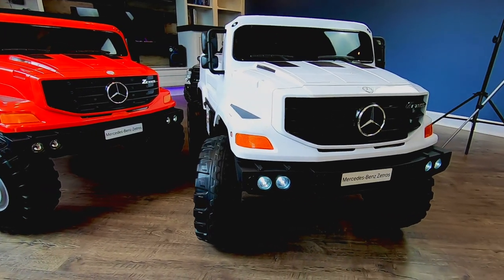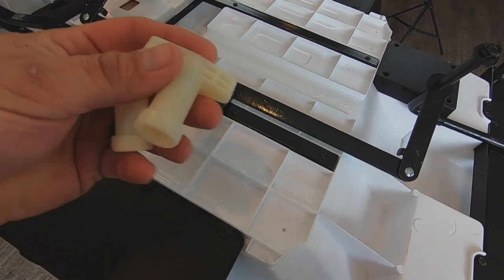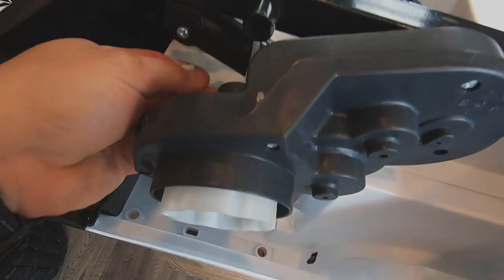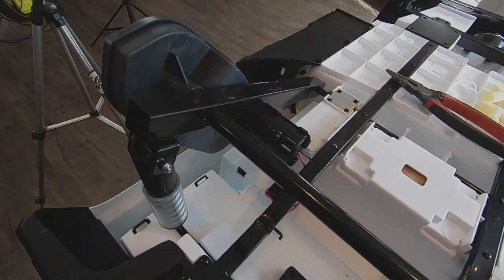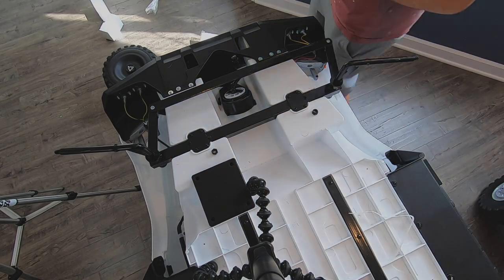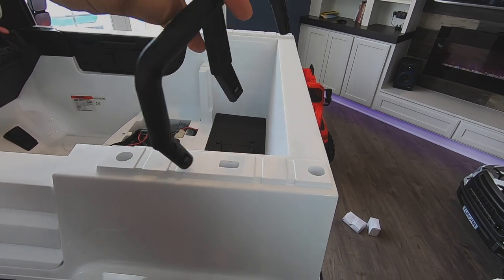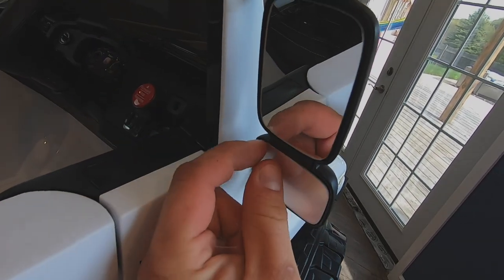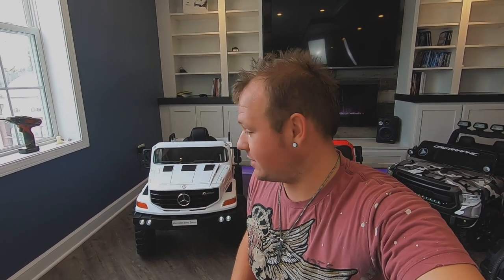Assembly of MERCEDES-BENZ ZETROS 12V RIDE ON TRUCK W/ REMOTE CONTROL *FROM BIG TOYS DIRECT*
Today I show you how to assemble the new Ride On MERCEDES-BENZ ZETROS!

Follow me on the GRAM! @MohawkDave555

BTD-ZETROS_HDX1WHT
BTD-ZETROS_HDX1RED